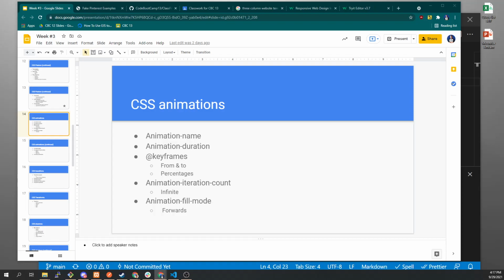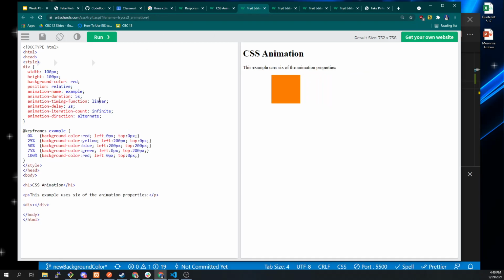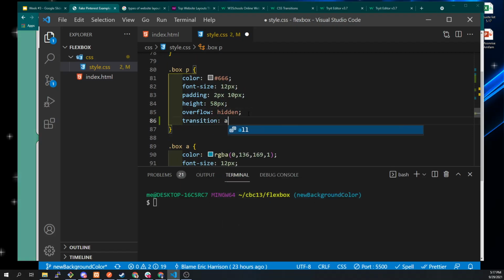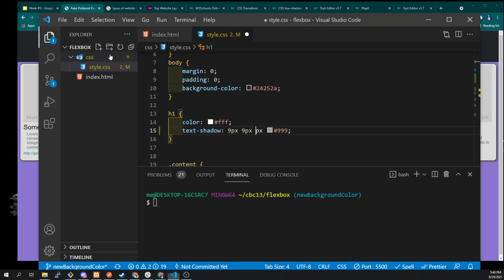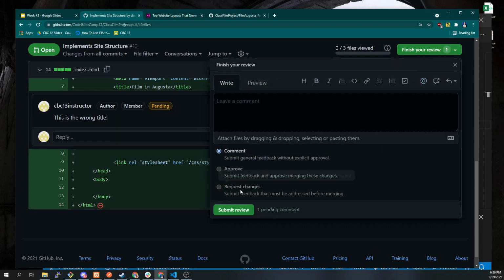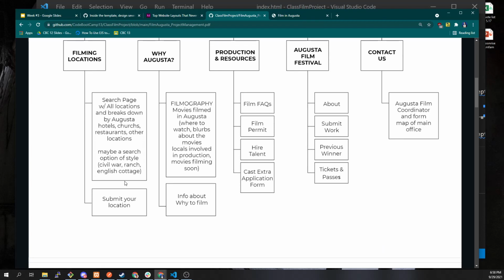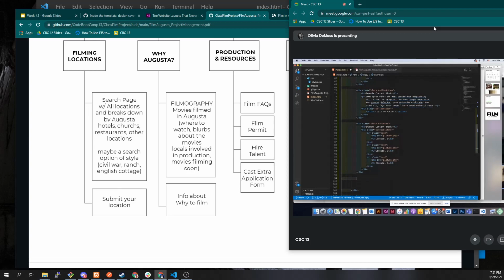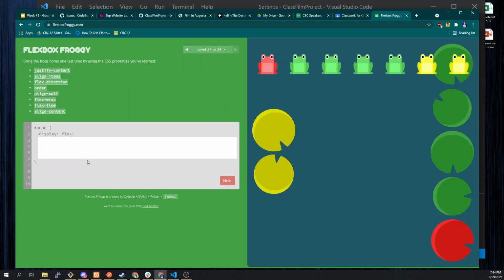CBC 13 - Week 3, Day 3 (CSS Polish)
Animations, transitions, and transforms.